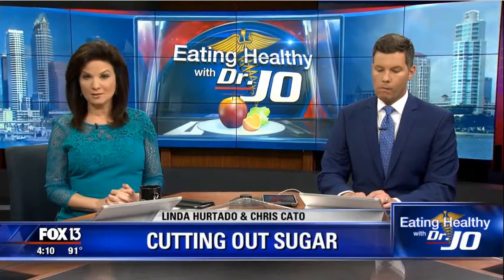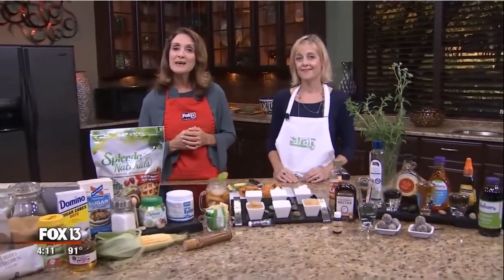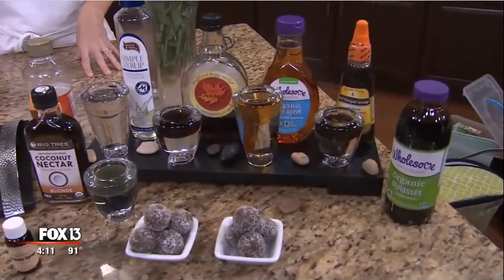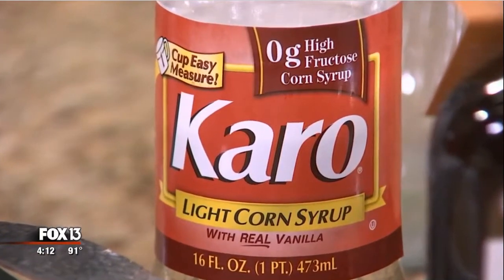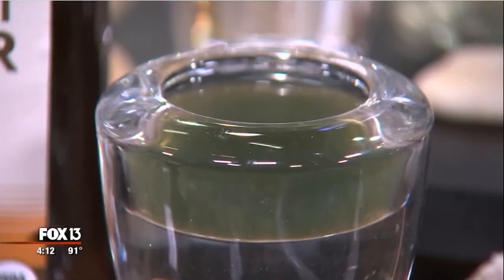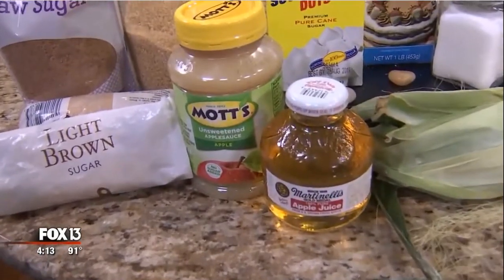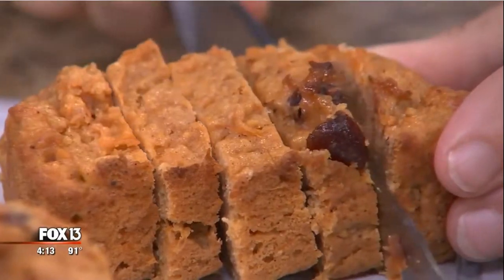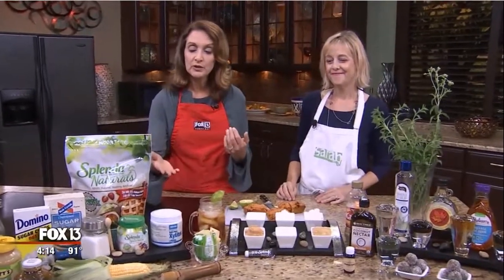Read the labels: Sugars hiding in plain sight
The number and types of sweeteners on the market is mind-boggling. Registered dietitian and personal chef Sarah Krieger says there are at least 40 different kinds.

She says sweeteners, whether they contain calories or not, have one thing in common: They typically have no nutritional benefit.

If you're trying to cut down on sugars, or calories, it's important to read the labels.

According to the American Heart Association, adding a limited amount of sugar to enhance the flavor of nutritious foods, like whole grain cereal, is ”better than eating nutrient-poor, highly sweetened foods.”

Soft drinks also fall into the "nutrient-poor, highly sweetened” category.

Much attention has been placed on high fructose corn syrup (HFCS) as the culprit of the obesity epidemic. Although it has played a role, other sources of energy in our diets have too.

Because of all of the attention, even a muttering of the word “fructose” tends to make health-conscious consumers cringe

Instead of HFCS, you’ll now see cane sugar and other sources of sweet flavors on labels.

This is where it helps to read the nutritional info. Cane sugar, or table sugar, contains fructose, too. It’s also found in natural products like honey and in agave nectar.

The problem with too much fructose - whatever the source - is how it’s processed in the liver.

Fructose is also found in fruits. However, fruits also contain fiber, nutrients, and antioxidants. Some fruits even contain chemicals that help offset the insulin surge caused by fructose in your body.

Bottom line: Sugar is sugar and calories are calories. Krieger says her best advice is to slowly wean yourself from sugar.

Natural sweeteners like Stevia leaves may be a good replacement option. You can steep the leaves just like you’d steep tea and use it in your recipes.

You can use sugars to help enhance your diet. Adding a limited amount of sugar to improve the taste of foods that provide important nutrients, such as whole-grain cereal and low-fat milk or yogurt, is better than eating nutrient-poor, highly sweetened foods.

The major sources of added sugars in American diets are regular soft drinks, candy, cakes, cookies, pies, fruit drinks, dairy desserts, and milk products like ice cream, sweetened yogurt, and sweetened milk.

Sweet Potato Bread Recipe:

Sift together in medium bowl:

-2 cups whole wheat flour

-1 teaspoon cinnamon or pumpkin pie spice

-1 teaspoon baking powder

-½ teaspoon baking soda

-¼ teaspoon salt

Blend together in a separate bowl:

-¼ cup lite cream cheese

-¼ cup butter, softened

-½ cup Splenda naturals baking blend

-2 eggs, whisked

-1 cup cooked and mashed sweet potato

Fold in the sweet potato mixture into the flour and fold in ½ cup dried cranberries or raisins.

Pour into 6 greased mini loaf pans and bake for 350 degrees for 30-40 minutes.

SarahRD.tv is a short video show, hosted by Registered Dietitian Sarah Krieger, spokesperson for the Academy of Nutrition and Dietetics. The show is filled with information about eating healthy, grocery shopping tips, feeding kids, family meal planning, cooking tips, food fads, and more.